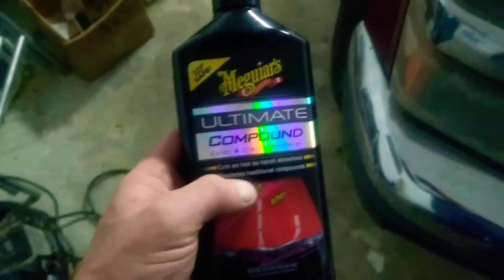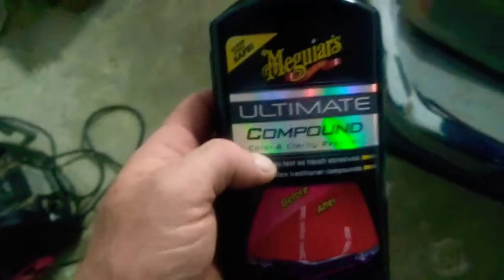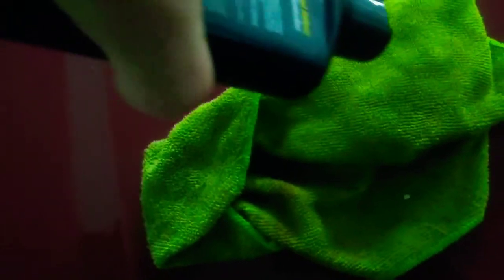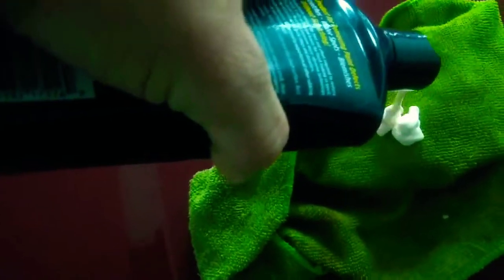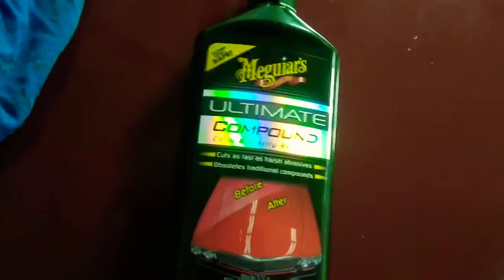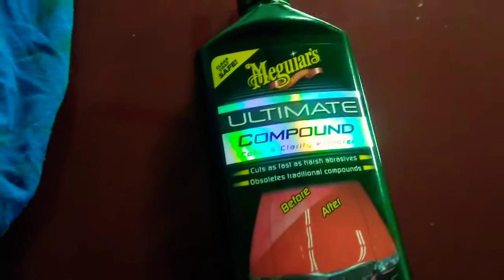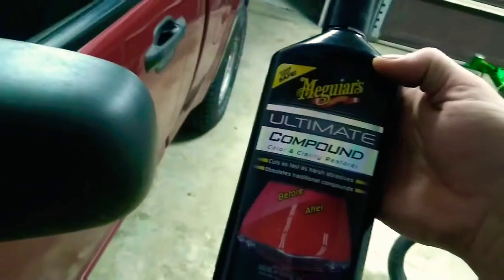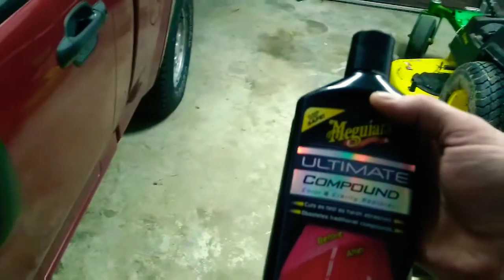Restore your headlights quick and easy DIY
Quick and easy DIY headlight restoration